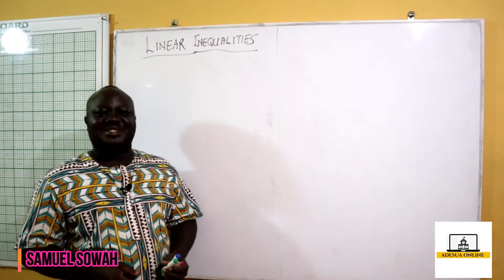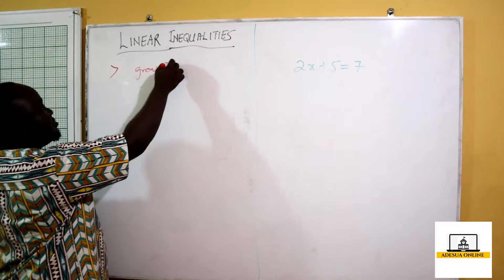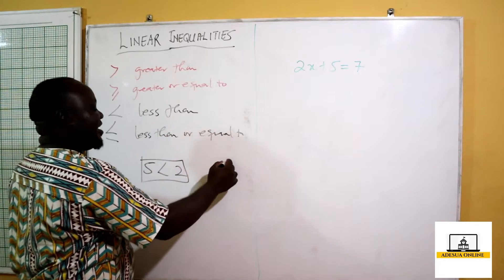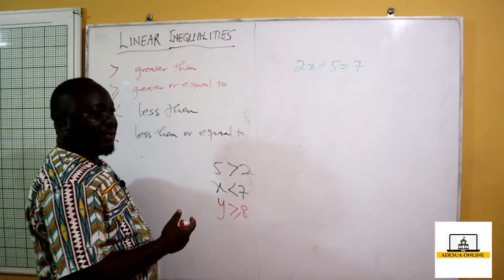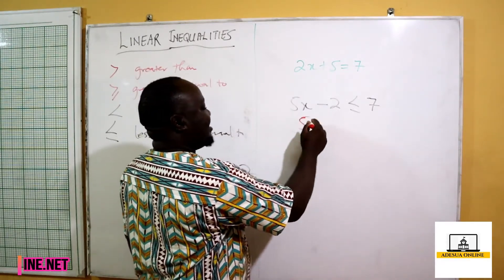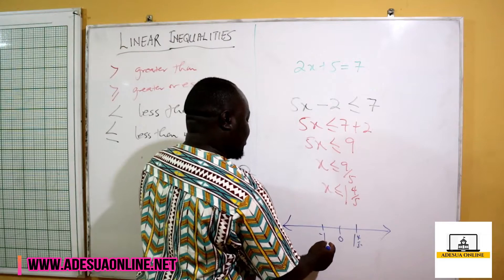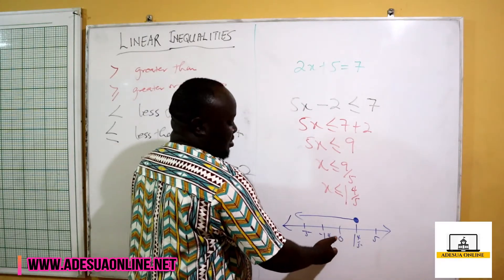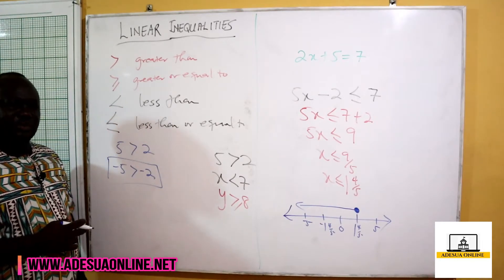SHS 1 Core Mathematics | Linear Inequalities